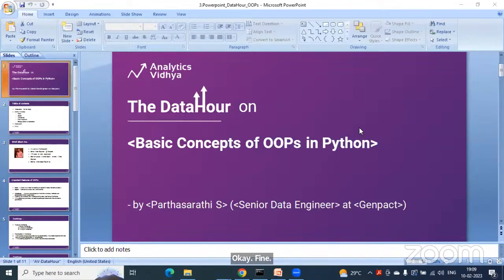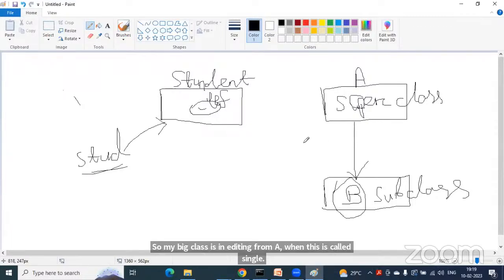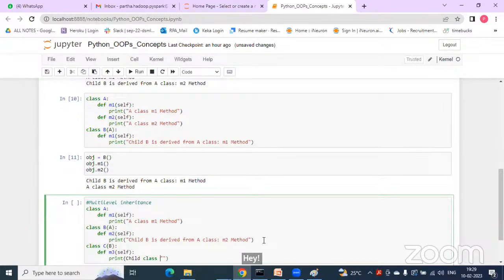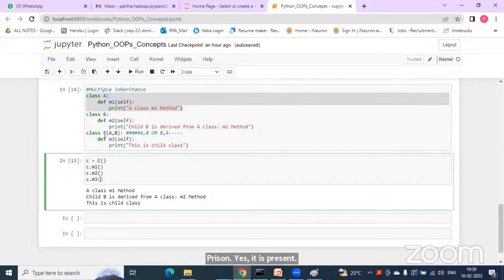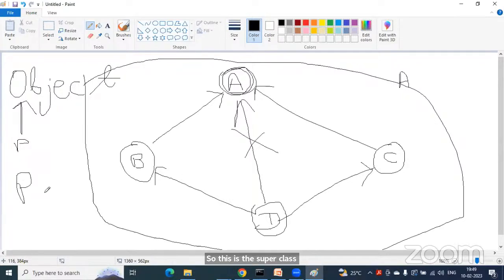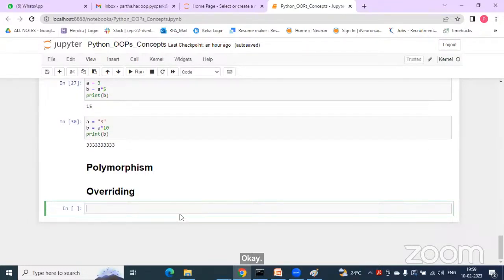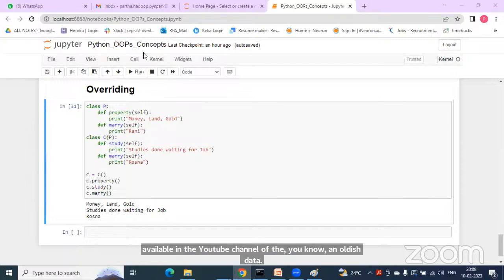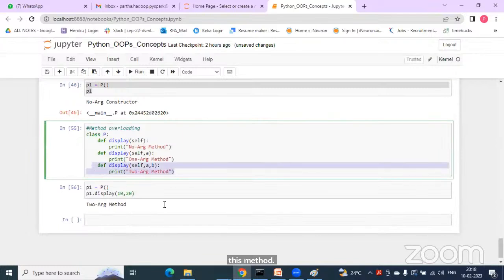Basic Concepts of Object Oriented Programming in Python | DataHour by Partha Swain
In this DataHour, Partha will discuss all the principles in detail. He will also be discussing how by using classes and objects, developers can assign different tasks to different objects, thus allowing them to make changes to one object without affecting the other. Furthermore, OOP provides a way to better manage complexity by breaking down large programs into smaller, logical parts.